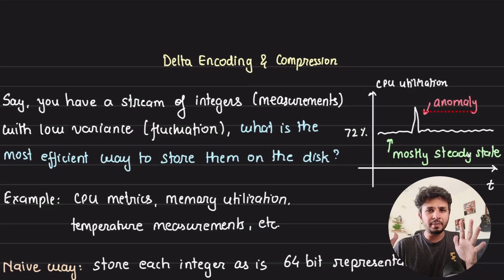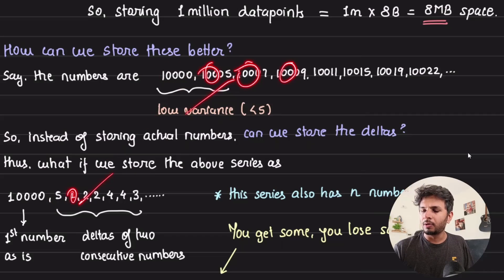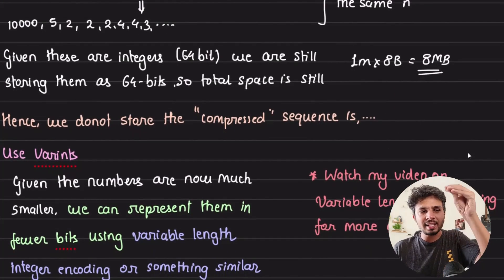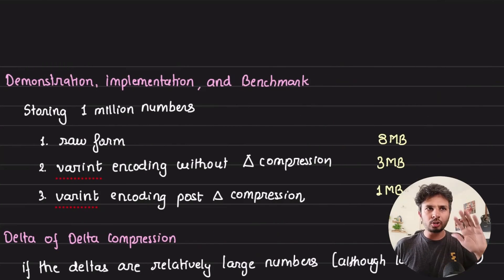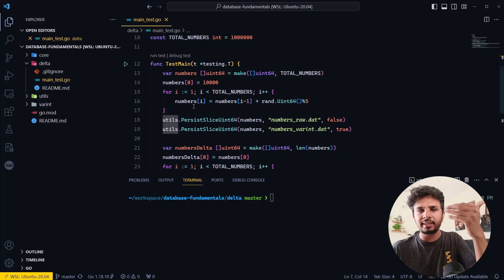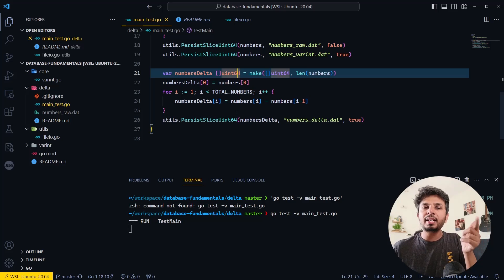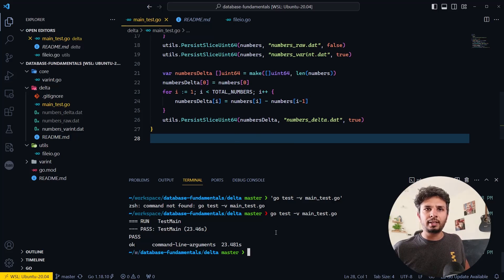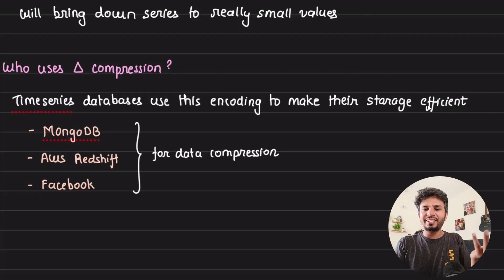The compression algorithm that powers all Time-series Databases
In this video, I delved into time series databases and the importance of compression algorithms like Delta encoding. By storing data efficiently using Delta encoding and variable length integer encoding, significant space savings can be achieved without losing any data points. I demonstrated the impact of these techniques through practical examples and benchmarking. Leveraging such compression methods is crucial for optimizing storage and retrieval efficiency in time series databases. Exploring and implementing these concepts can greatly enhance one's engineering skills and understanding of database internals.

# Other socials